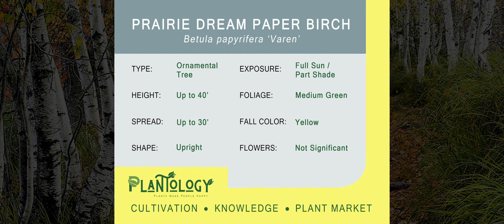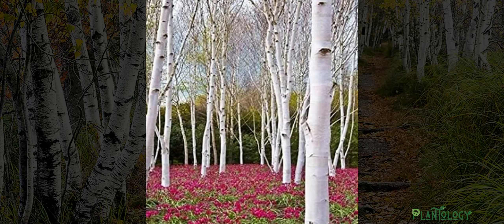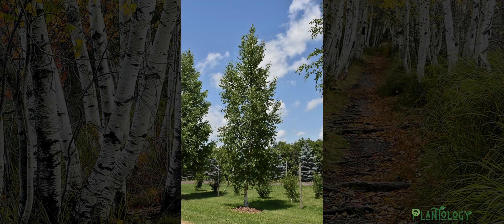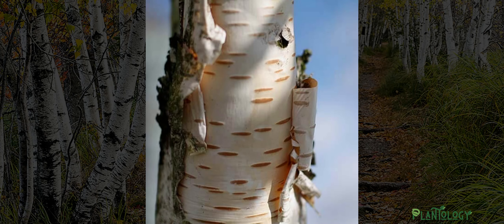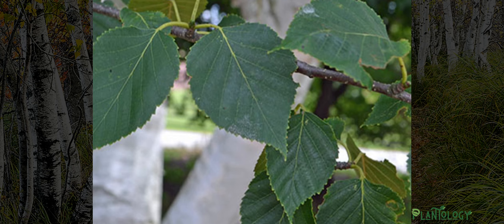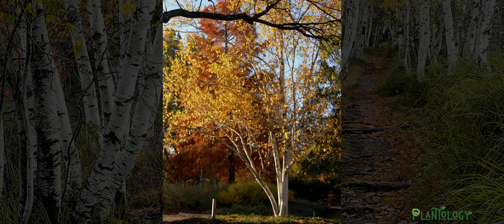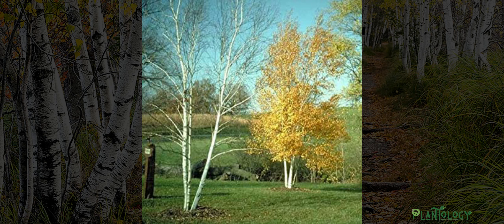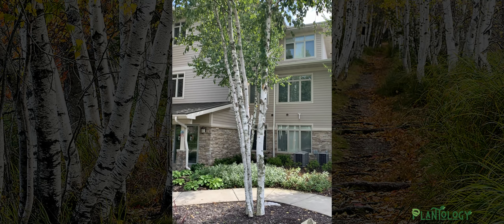Paper Birch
Plantologist Archie John dives deep to talk about the Paper Birch and how it can be beneficial in our landscape.